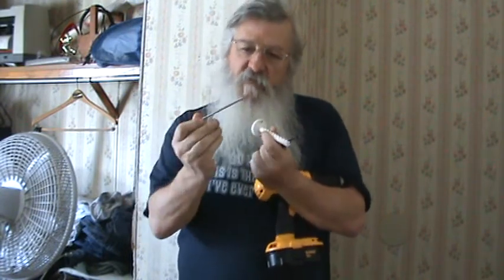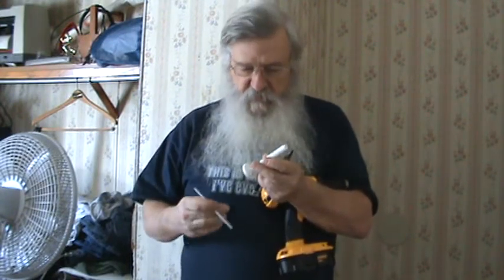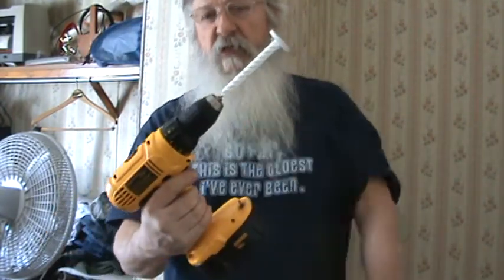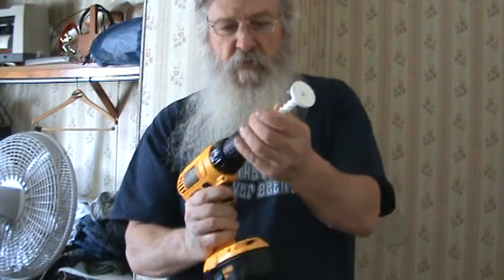InMoov PistonCalviV2 reinforcement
Here I add a piece of 10-24 threaded rod to the part on InMoov that picks up and supports the arm. This was suggested to me by someone on the MakerGear forum, and it just made sense. I am also going to do this to the neck shaft too.